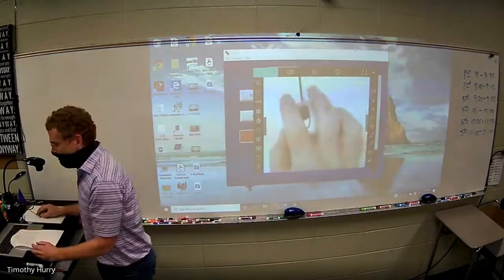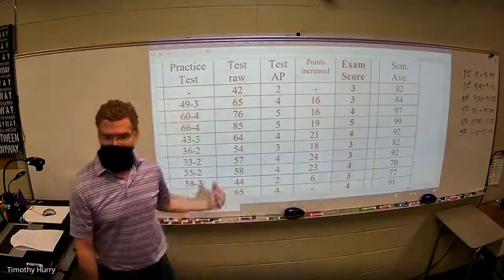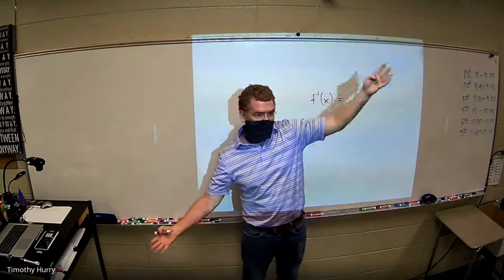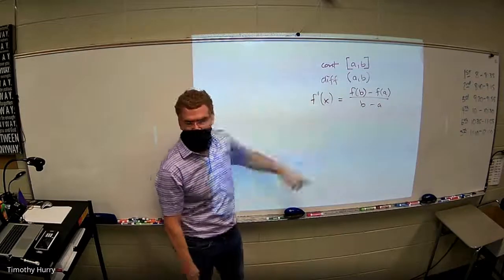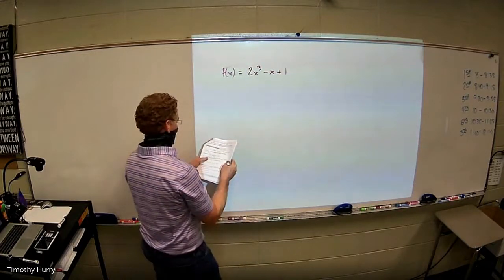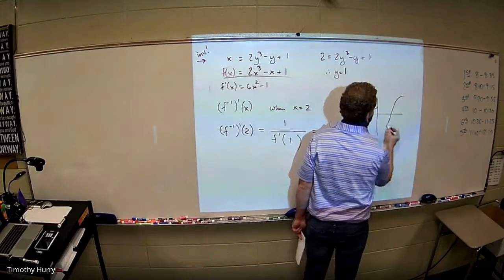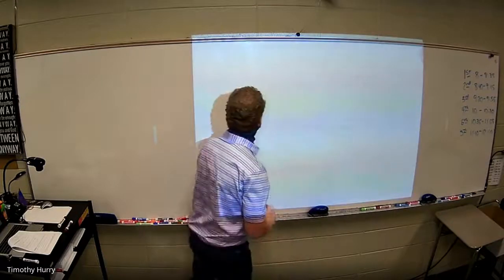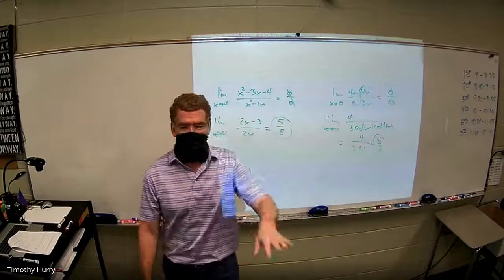3-17 APCalc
Q & A for Theorems & Formulas Test